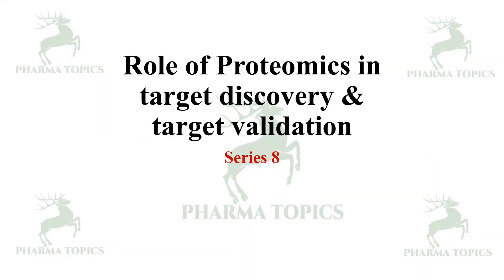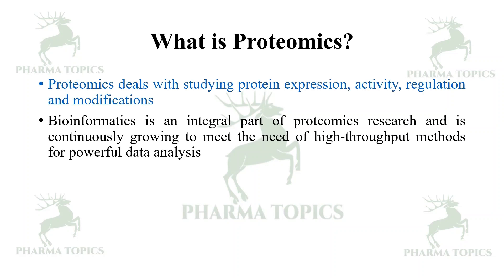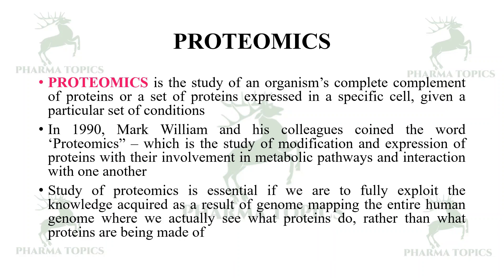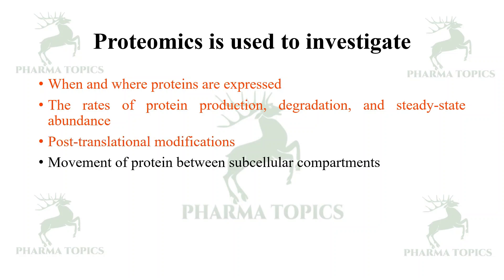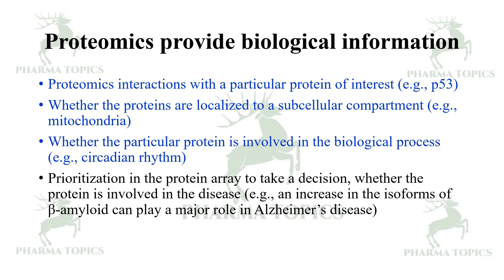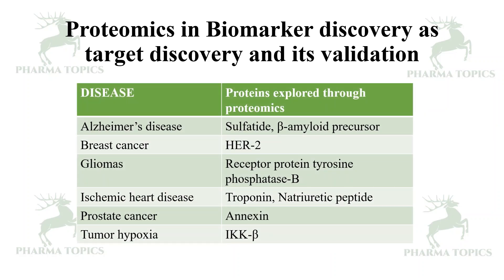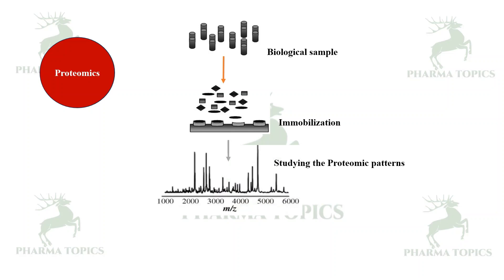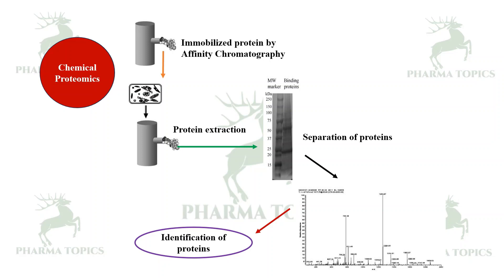Role of Proteomics in Target discovery and validation - Series 8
This video describes the role of Proteomics in Target Identification and Validation in Drug Discovery. Hit| Lead| Pharmacophore| Genomics| Proteomics| Bioinformatics| Microarrays| Oligonucleotides| siRNA| Motifs| Threading| QSAR| COMFA| COMSIA| Prodrugs| Pharmacology| Computer| silico|